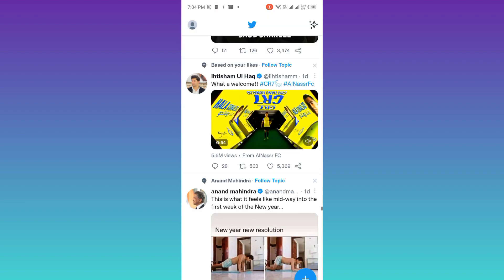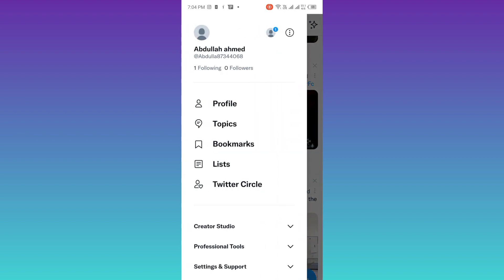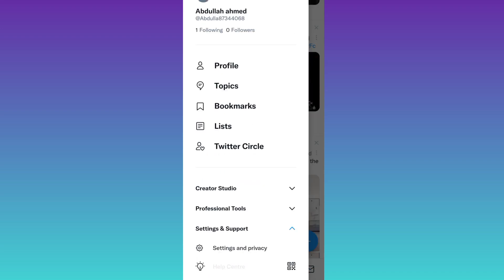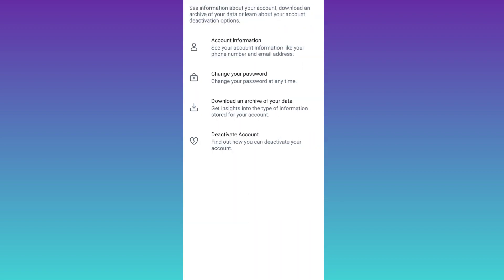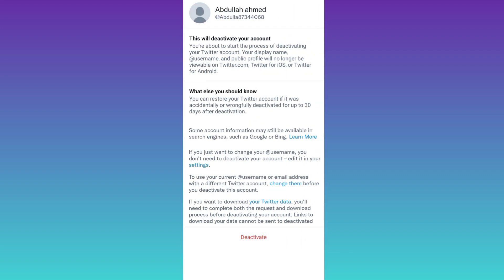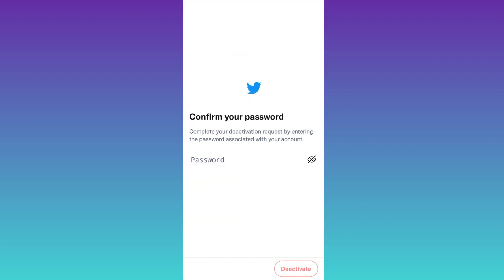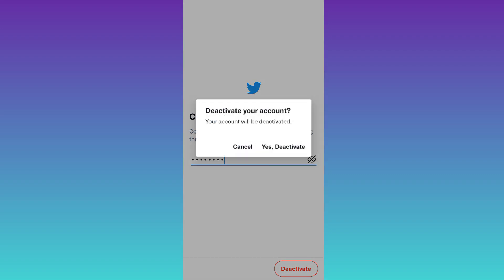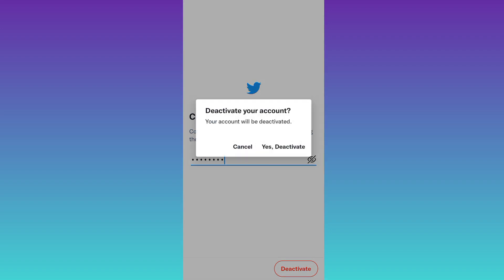How to deactivate your Twitter account temporarily 2023?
In this video I am going to show you how you can deactivate your Twitter temporarily in 2023?